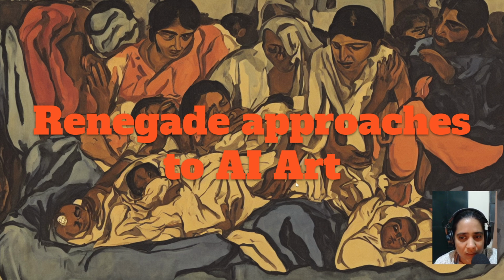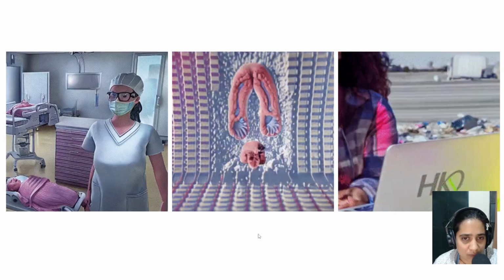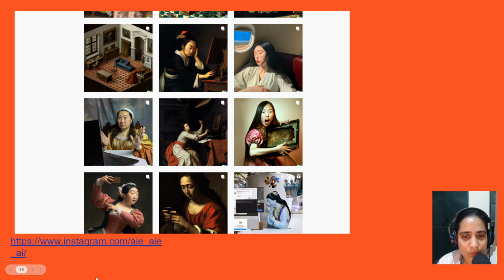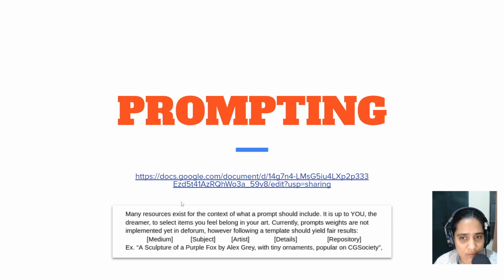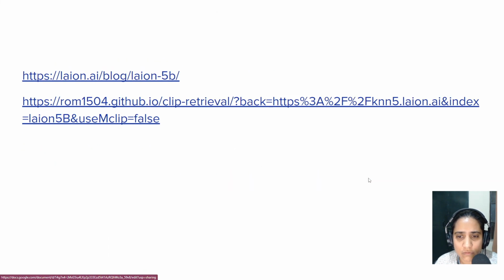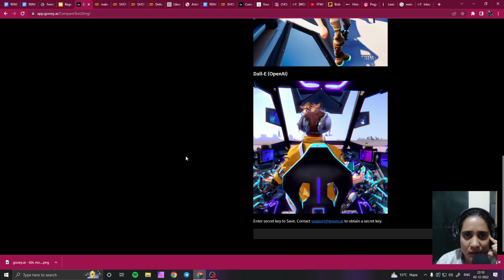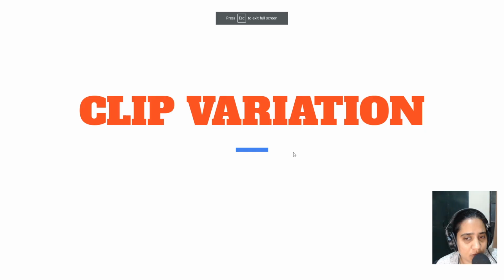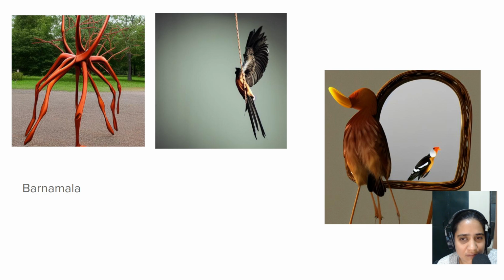Renegade Approaches to AI Art - Intro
Welcome to our tutorial on Text to Image AI! In this video, we'll be discussing what text to image AI is, providing some background and examples, and showcasing some tools you can use to generate AI-generated images.

Text to image AI refers to the process of generating images from text input using artificial intelligence. This technology has come a long way in recent years and has many practical applications. For example, it can be used to create realistic product images for eCommerce websites, generate images for social media posts, or even assist in medical imaging.

One example of text to image AI in action is the GPT-3 model from OpenAI. This model is capable of generating high-quality images from textual descriptions. Another example is DALL-E from OpenAI, which can generate images from textual descriptions of objects that do not exist in the real world.

There are also many tools available to help you generate AI-generated images. One of these tools is the Animation Generator from Gooey.ai. This tool can be used to create animations from text input, allowing you to bring your ideas to life in a visually stunning way. Another tool is the Compare AI Image Generators tool from Gooey.ai, which allows you to compare the performance of various text to image AI models.

If you're interested in exploring text to image AI further, we highly recommend giving these tools a try. You'll be amazed at what you can create with just a few lines of text!

RENEGADE APPROACHES TO AI ART
A 2 hour workshop about text-to-image generative AI, how to make your own exciting and unique AI pieces and a bird's eye view about the ethics and aesthetics of AI datasets. It will give you the tools and resources to get started with your own AI generated artworks with a conscious understanding of their background and biases that are inherent in AI.
The workshops intention is not only to give you the right methodologies to make your own AI but also the language and approach to be critical and aware about the AI based art!
You will learn some basic concepts about:
- What is text to image AI?
- Some background and examples
- A quick overview of mainstream apps like Dall E and Midjourney
- Making animated AI videos with Stable diffusion